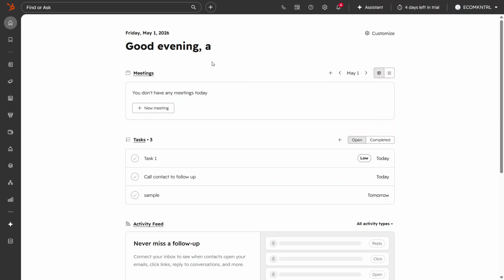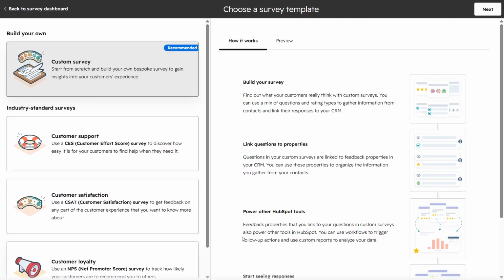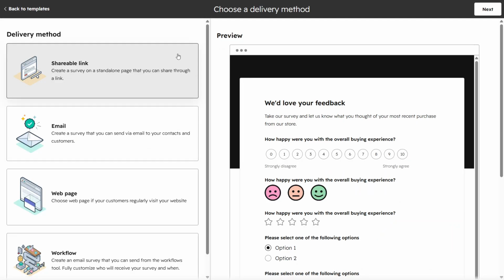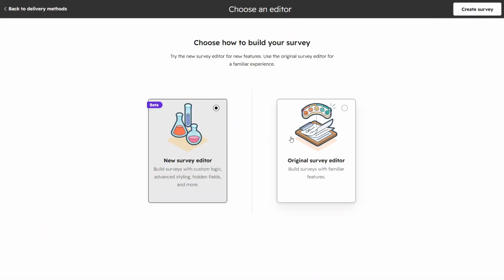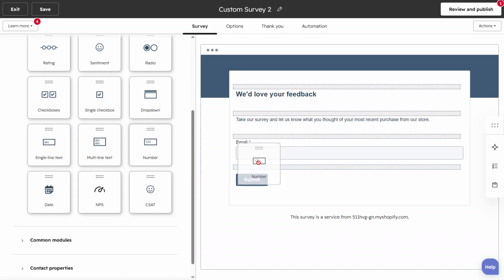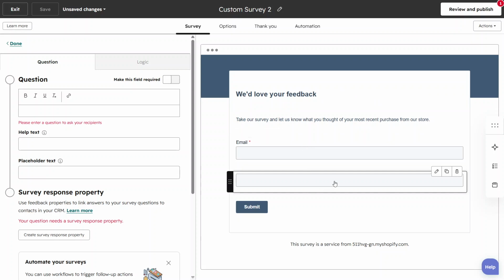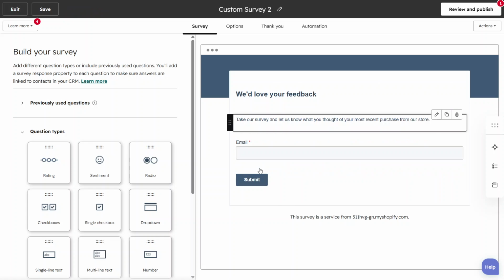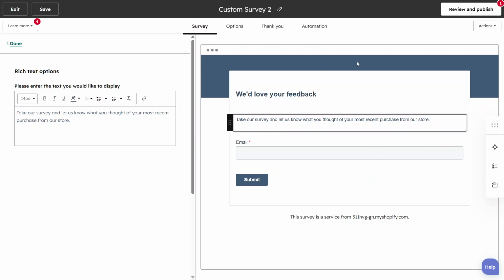How to Create a Custom Survey in HubSpot (2026) | Survey Builder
Learn how to create a custom survey in HubSpot using the built-in survey tool inside your portal. This tutorial walks you through setting up a new survey from scratch, choosing your question types, customizing the design, and configuring delivery settings so responses land exactly where you need them. Whether you're collecting customer feedback, NPS scores, or post-purchase insights, this method uses HubSpot's native survey builder — no third-party tools required. Everything shown here reflects the current HubSpot interface, so you won't run into outdated steps or missing menu options. If you've been looking for a straightforward way to build and send surveys inside HubSpot, this is the guide to follow.